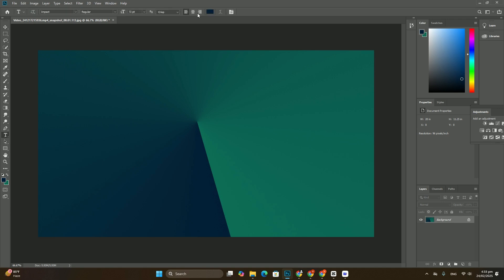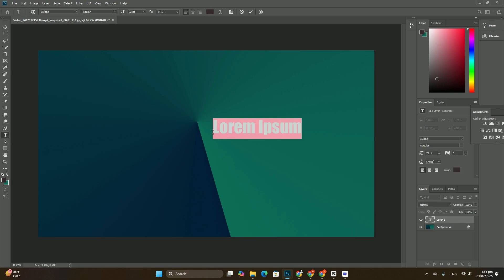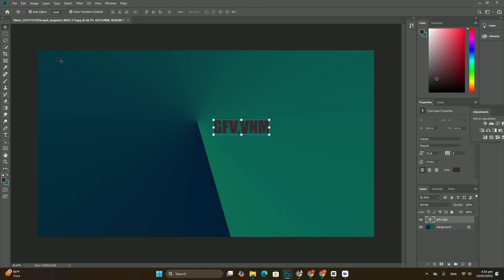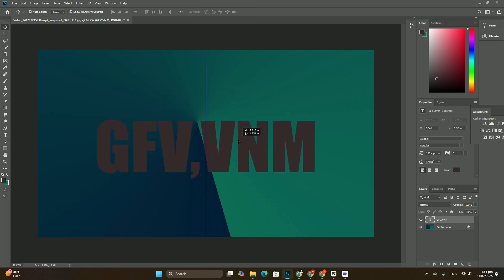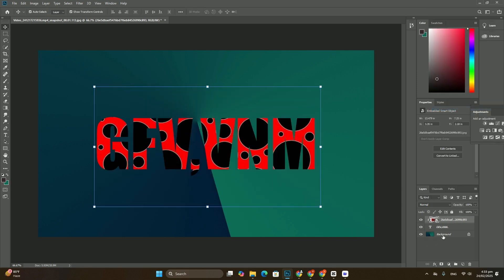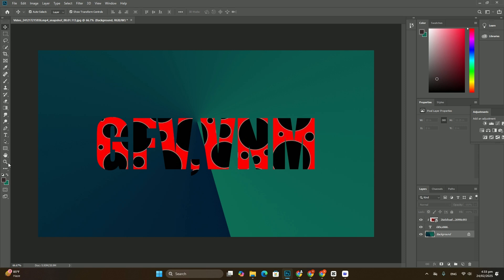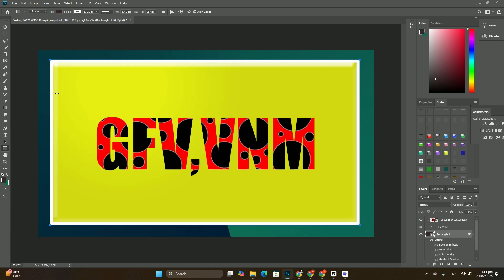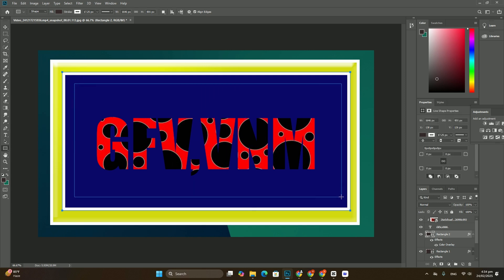Photoshop でサムネイルをデザインするためのベスト プラクティスは何ですか? SDC編集CC 38A324F＃1620